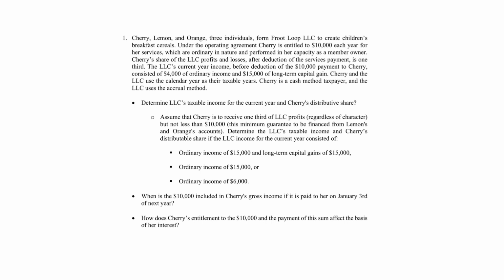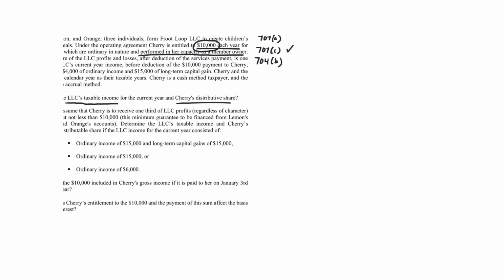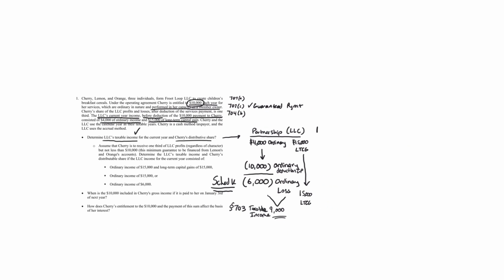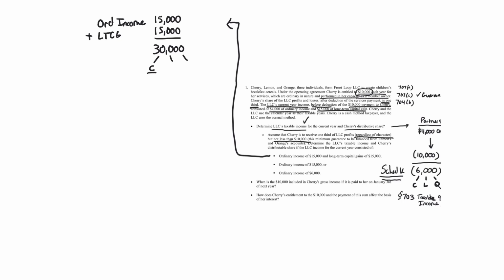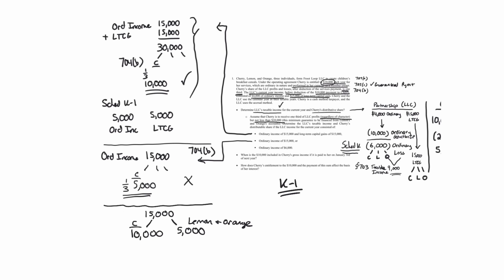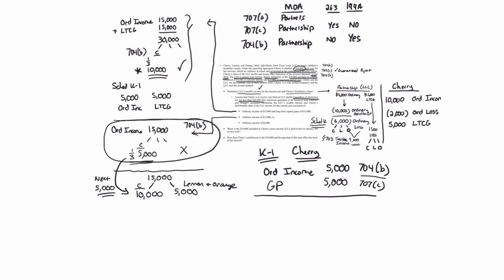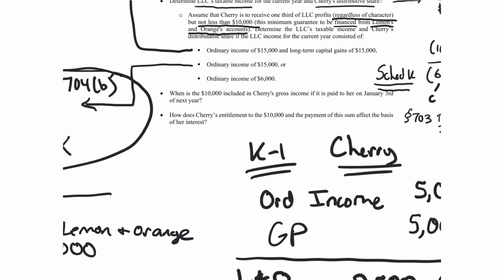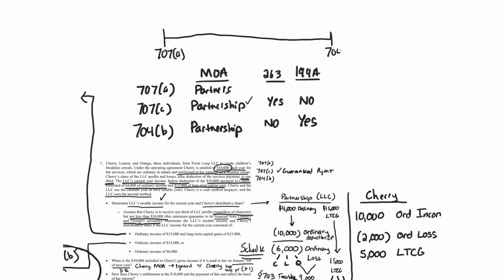Transactions Between Partnership and Partner Problem 1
Transactions Between Partnership and Partner Problem 1 focusing on 707(a) vs 707(c) vs 704(b).